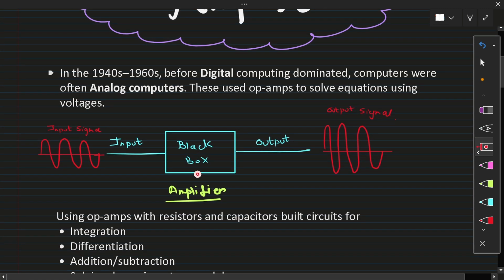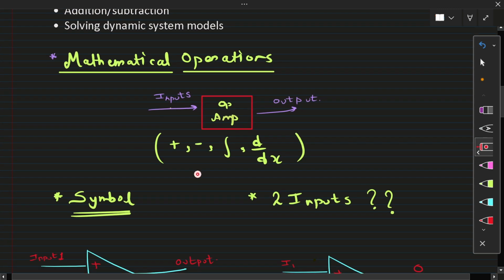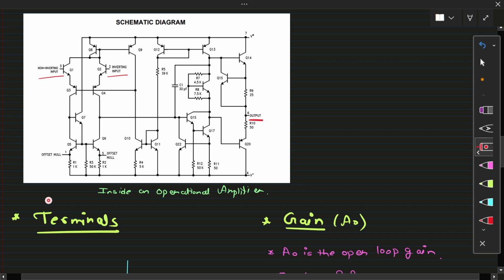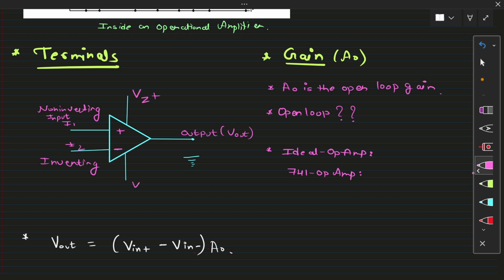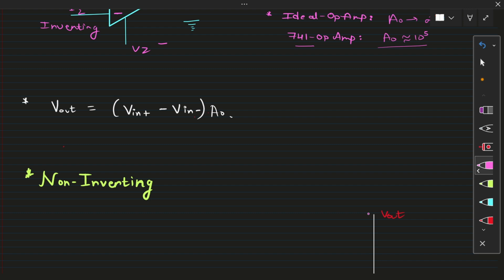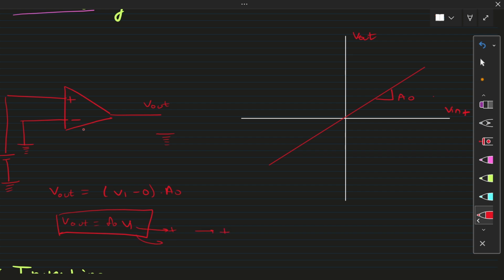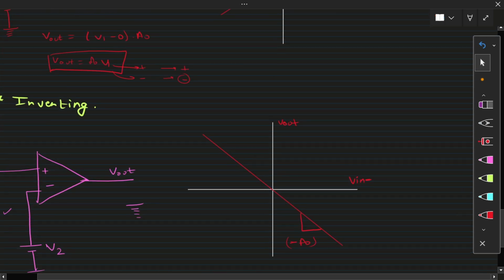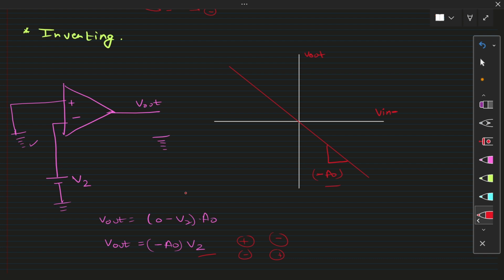Introduction to Operational Amplifiers (Op-Amps) Lecture 1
This video introduces Operational Amplifiers (Op-Amps) through their practical uses in mathematical operations such as addition, subtraction, integration, and differentiation. It explains the basic op-amp symbol, followed by the inverting and non-inverting amplifier circuits. The video also includes Vout vs Vin graphs.